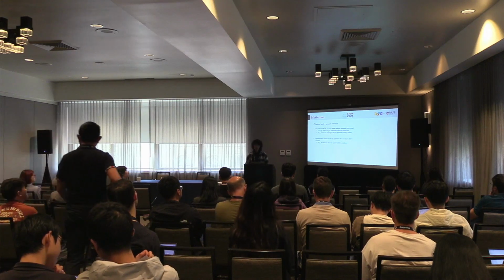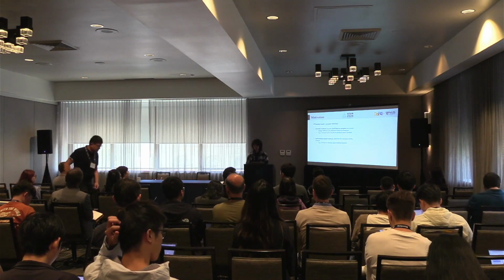SIGIR 2024 M1.6 [fp] Data-efficient Fine-tuning for LLM-based Recommendation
RecSys and LLMs (M1.6) [fp] Data-efficient Fine-tuning for LLM-based Recommendation - Authors: Xinyu Lin, Wenjie Wang, Yongqi Li, Shuo Yang, Fuli Feng, Yinwei Wei and Tat-Seng Chua